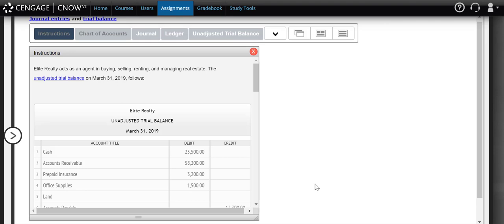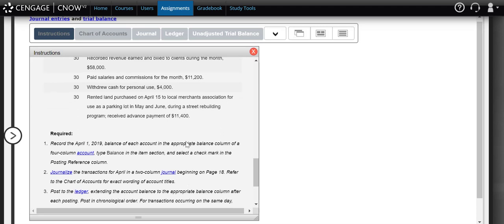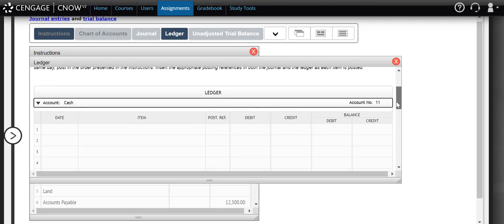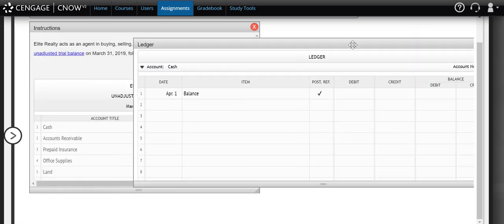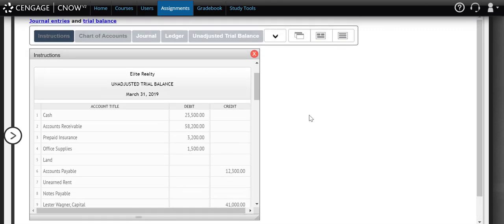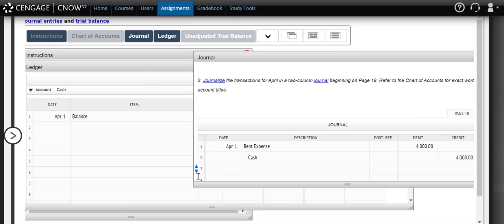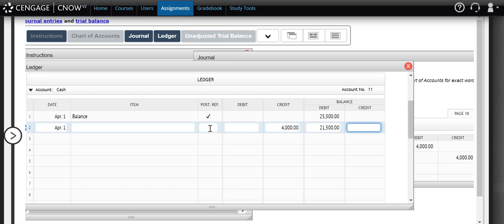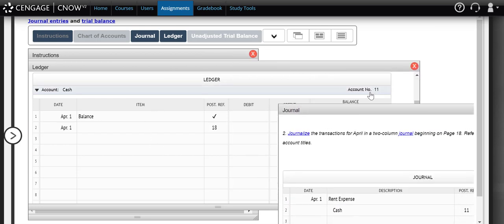Chapter 2 Entering Opening Balances into the General Ledger Setting Up Problem 2 4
Entering Opening Balances into the General Ledger